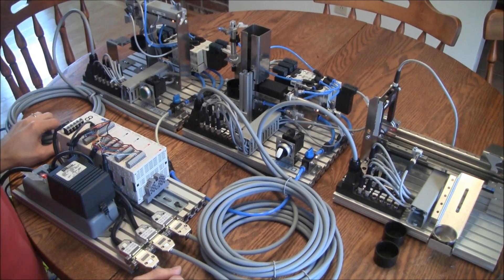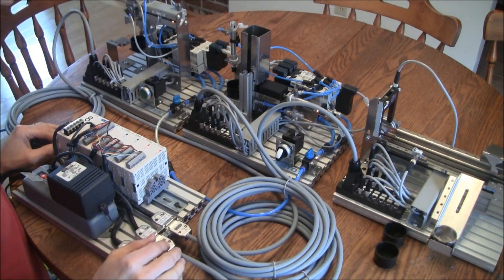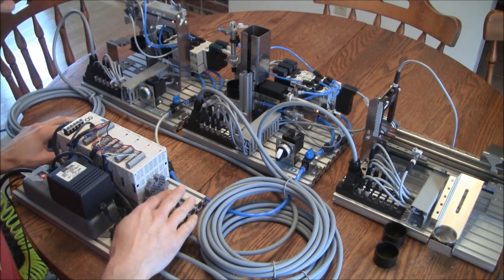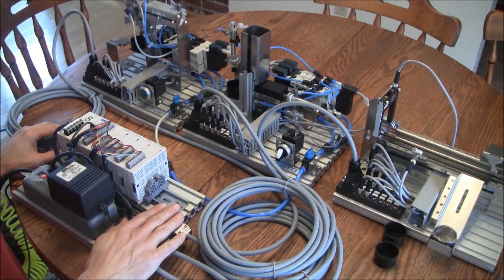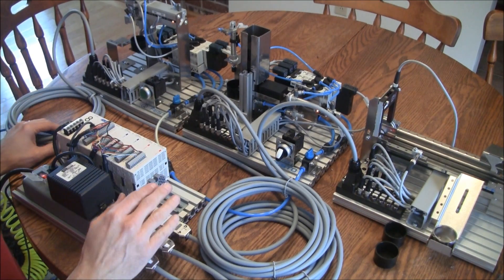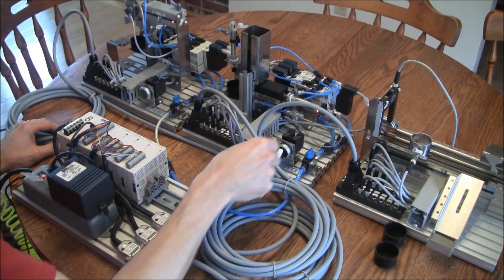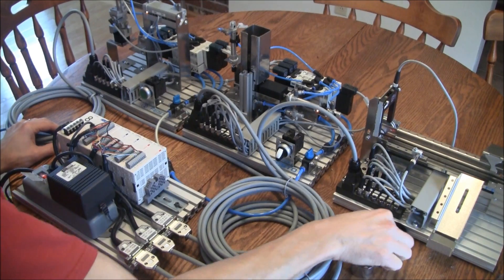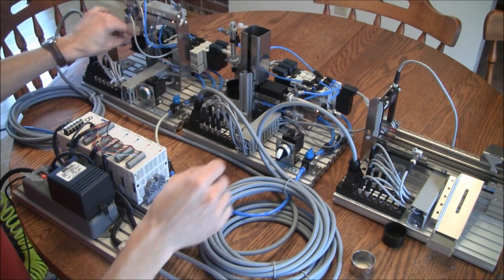PLC Trainer - THREE Festo MecLabs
In my previous videos, I showed the Automation Direct PLC being used to control a single Festo Meclab.  In this video, I show the PLC connected to all three Meclabs and controlling them simultaneously.  A PLC is well designed to handle tasks like these and is relatively easy to program parallel tasks.